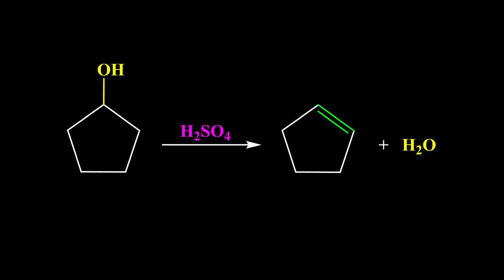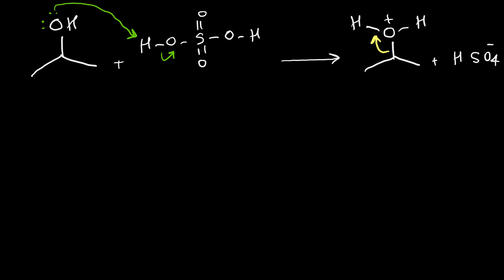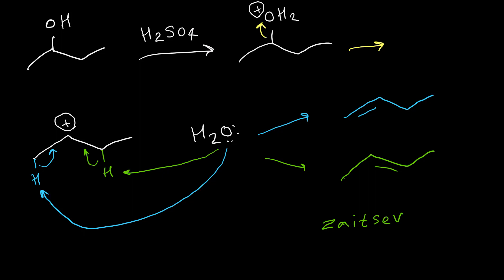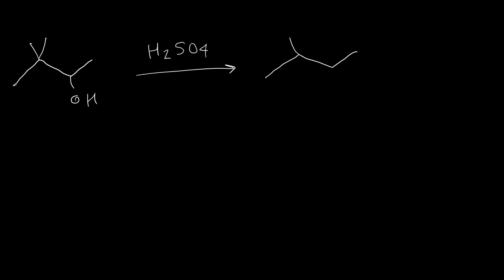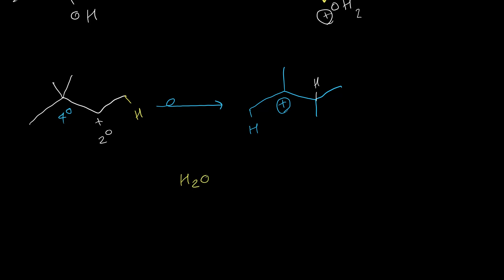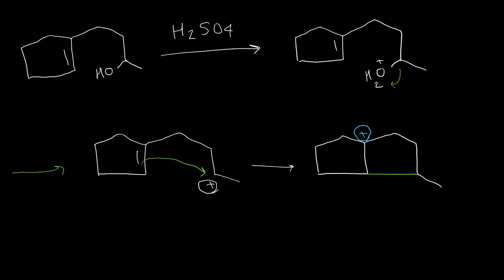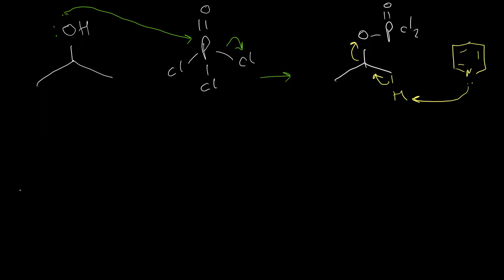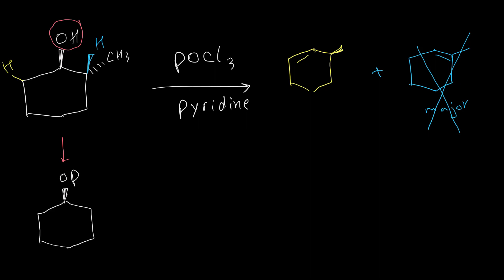Dehydration of Alcohols: Mechanism and Practice Problems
This video explains dehydration of alcohol by two different methods.  The product for the elimination of one water molecule from alcohol is an Alkene. Dehydration can be performed under acidic conditions by using concentrated sulfuric acid. It can also be performed under basic conditions using phosphorous oxy chloride (PCl3) in pyridine. The mechanism for dehydration of alcohols under acidic condition is E1 and its involving formation of carbocations. so rearrangement of carbocations is common. The mechanism under basic conditions is E2.